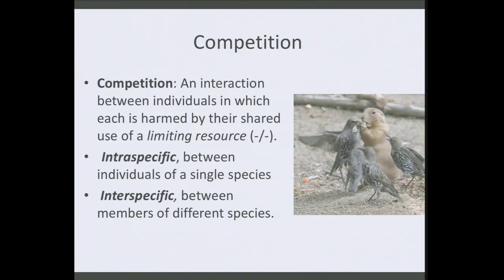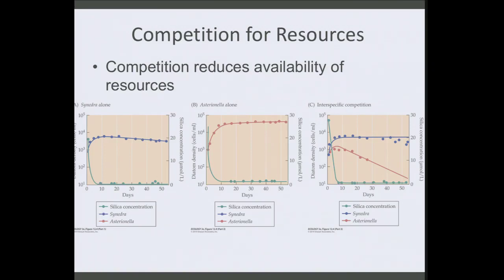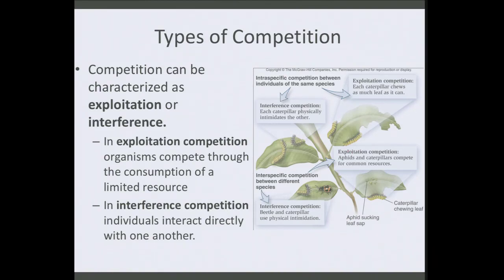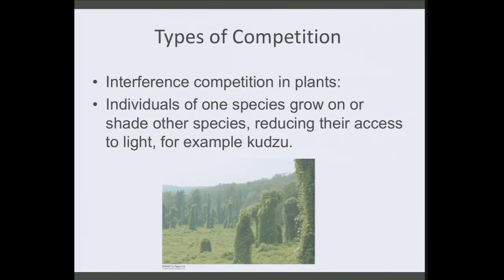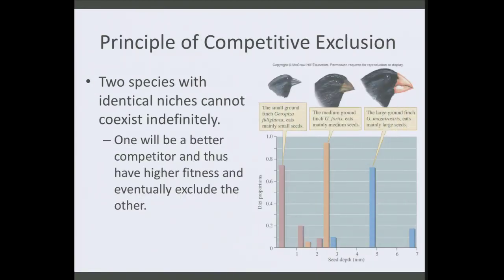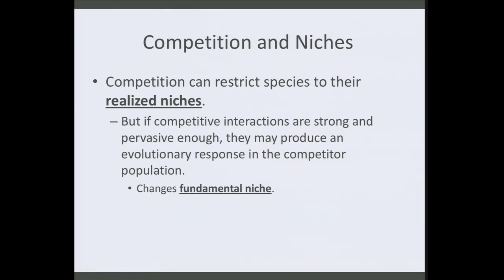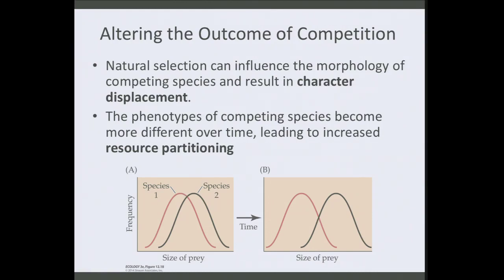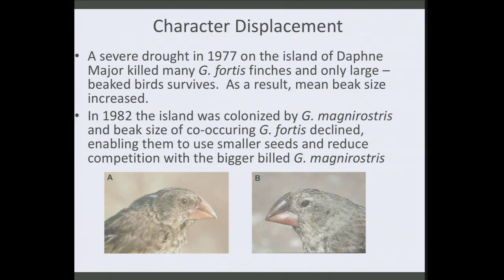BISC107 Chapter 12 Competition